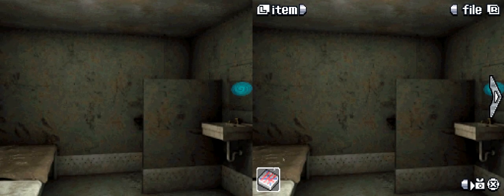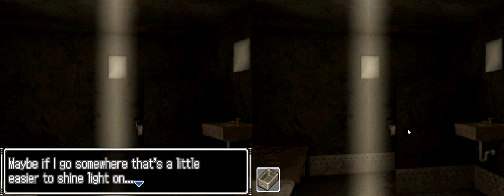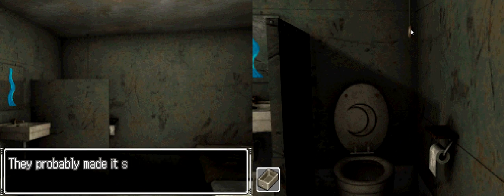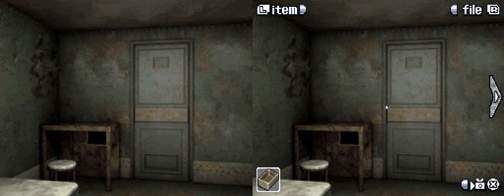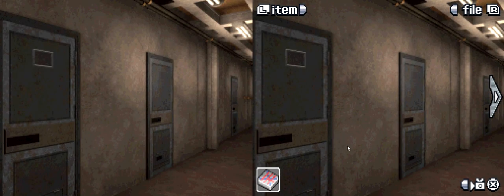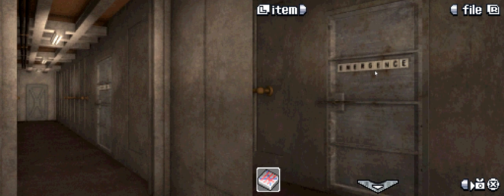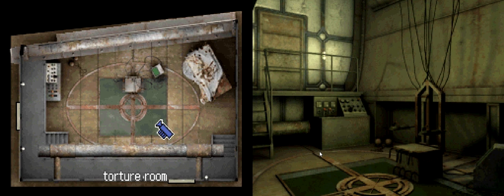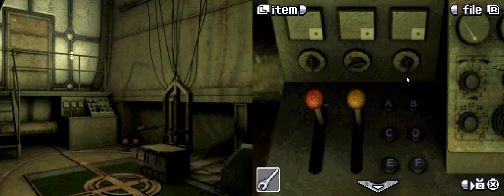Let's Play 999 | Pt. 10 - Experiment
Ever heard of electroshock therapy?

I also have a facebook page where I very occasionally give info out early: